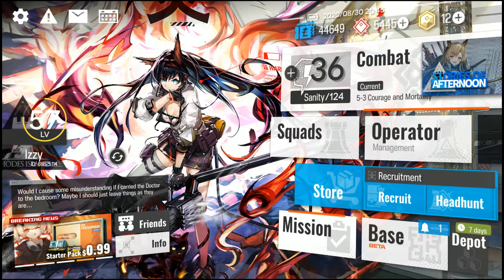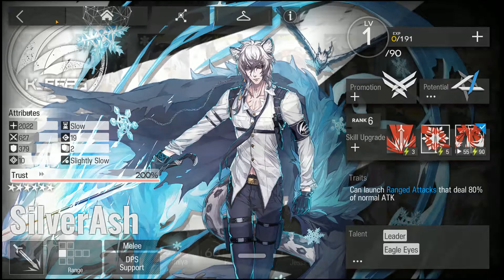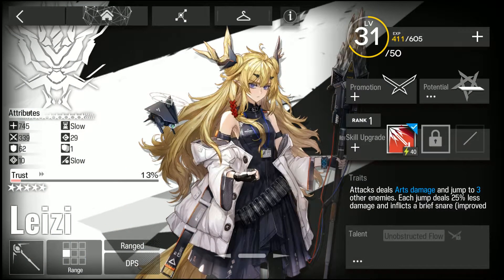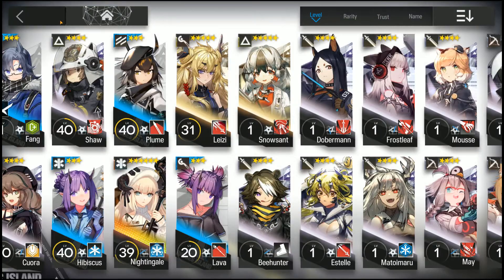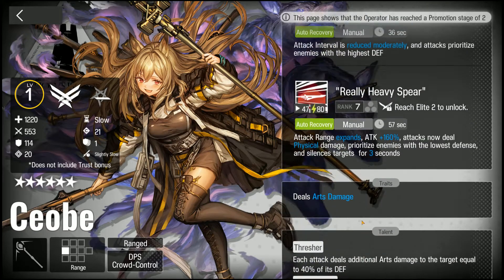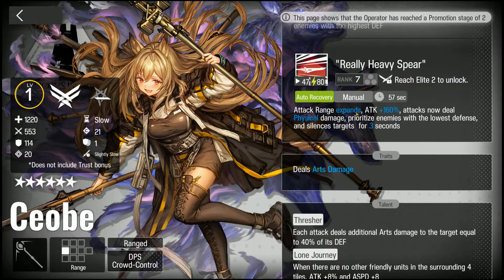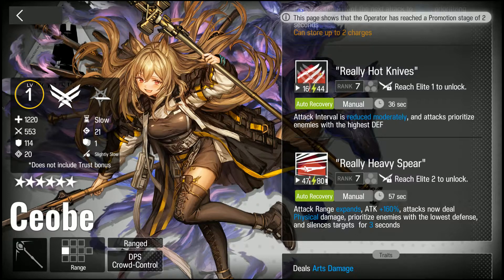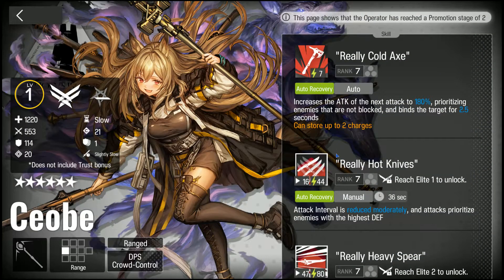Should You Pull? - Ceobe Banner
Discussing the Thousand Head Arsenal BAnner